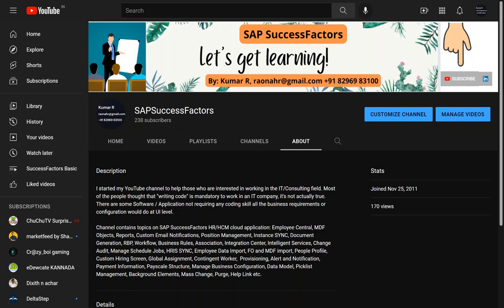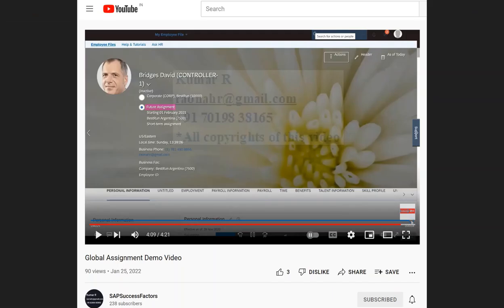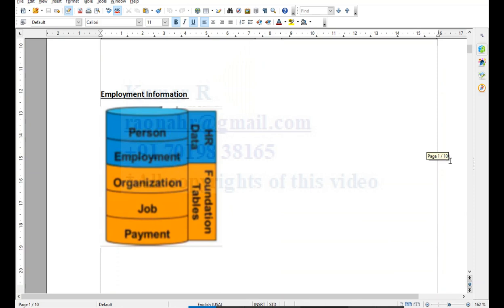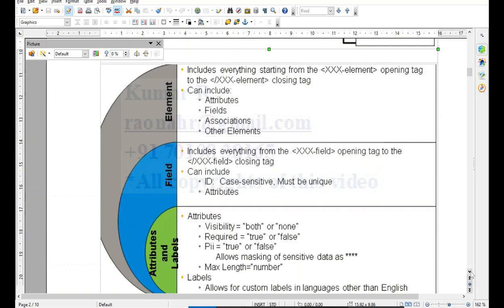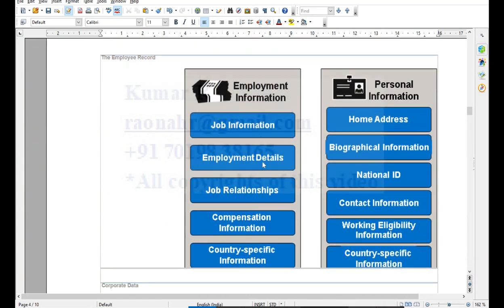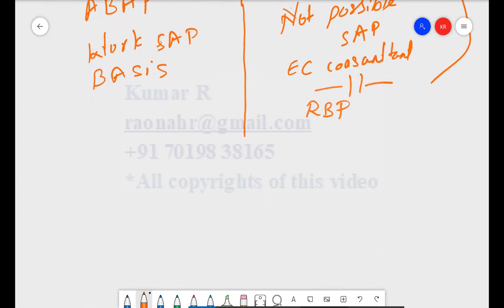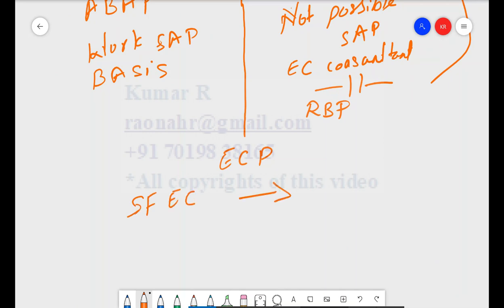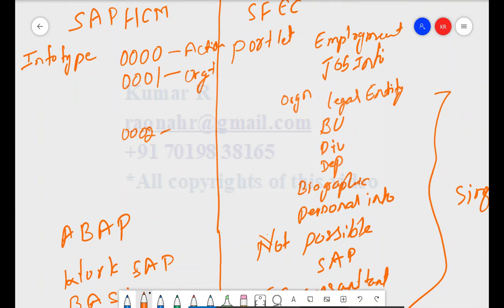SAP SuccessFactors Core Employee Central - 3